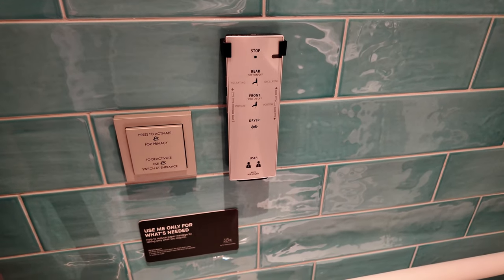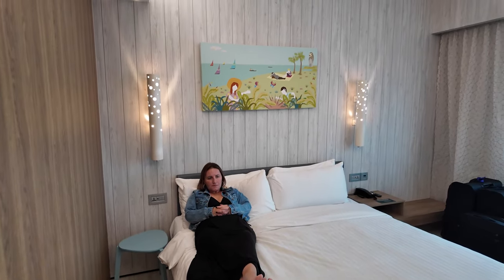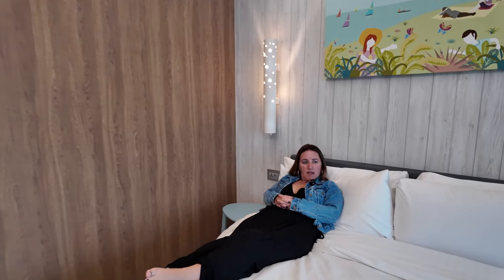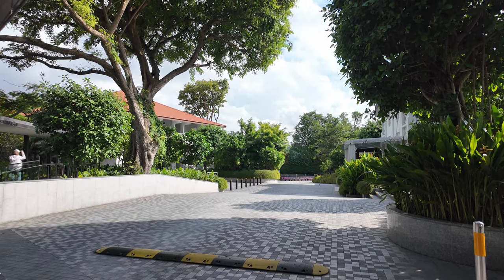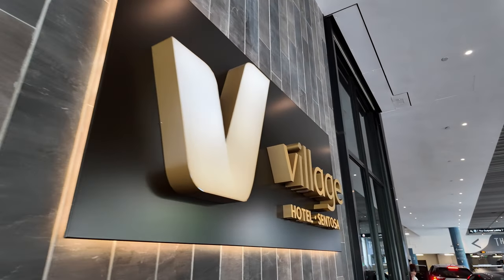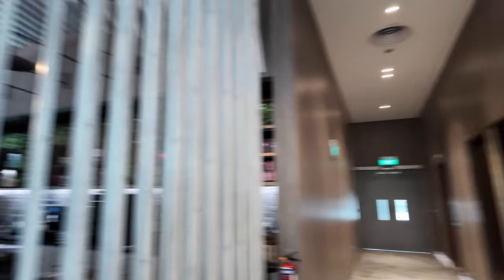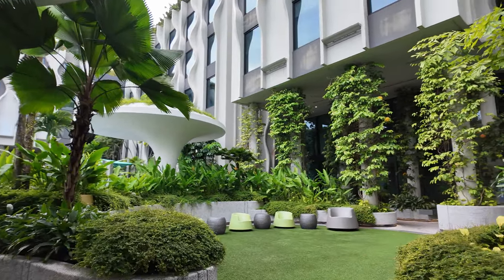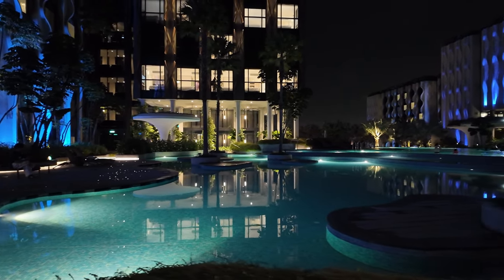The Village Hotel Sentosa inc. Wheelchair Accessible Room Tour & Review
We stayed at The Village Hotel Sentosa for 3 nights and we show you around the hotel, our wheelchair accessible room and give you our thoughts on this hotel.

We show you around the hotel entrance, the lobby, the Supply Depot snack area, the restaurant and public toilets. We also show you around the pool deck.

We give a full tour of our roll-in shower wheelchair accessible room.

00:00 Intro
00:19 Wheelchair Accessible Room Tour
03:15 Thoughts on the room
04:02 Hotel Entrance
05:09 Lobby
06:23 Pool Area
08:01 Review

Shop - shop.spreadshirt.co.uk/seeshaunvlog